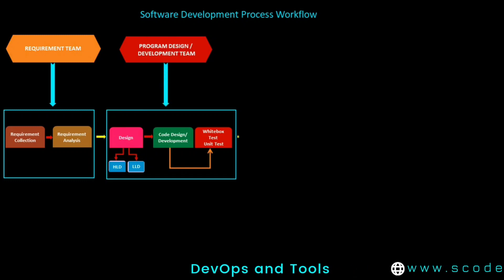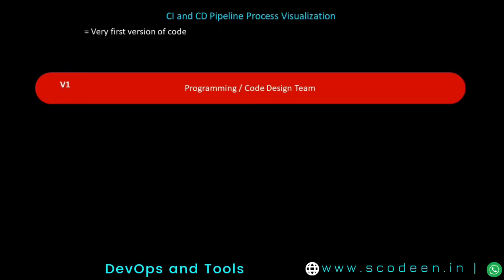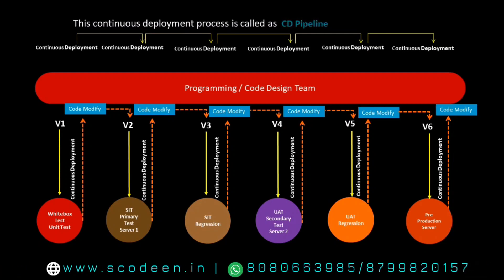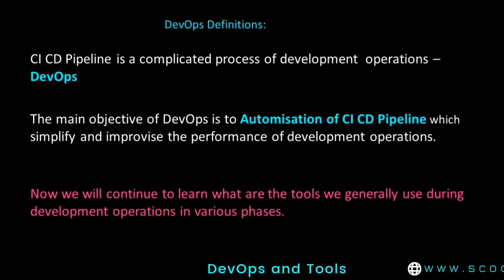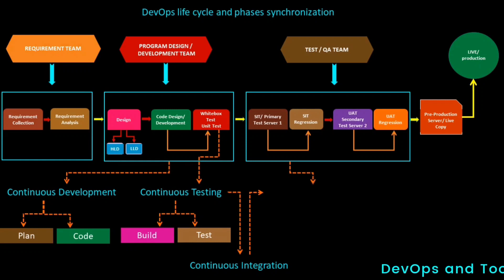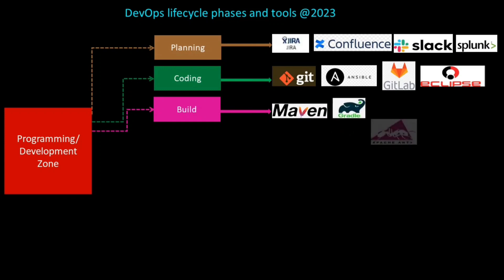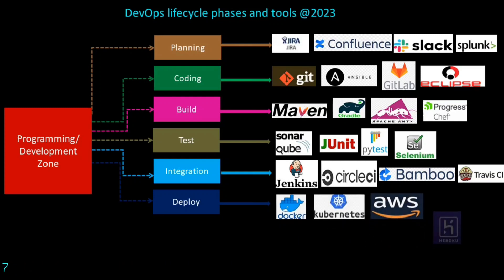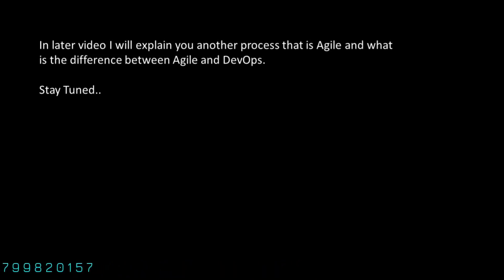Explained | DevOps | Tools | Scodeen Global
DevOps aligns development and operations to optimize quality and delivery.

Under a DevOps model, development and operations teams are no longer “siloed.” Sometimes, these two teams merge into a single team where the engineers work across the entire application lifecycle — from development and test to deployment and operations — and have a range of multidisciplinary skills.

DevOps teams use tools to automate and accelerate processes, which helps to increase reliability. A DevOps toolchain helps teams tackle important DevOps fundamentals including continuous integration, continuous delivery, automation, and collaboration.

We, Scodeen Intelligence Laboratory )are a professionally managed Institute, engaged in service providing, Software Engineering, Independent Testing, Recruitment, Corporate Training, Software Testing, Certified SDET Programme, Web Development, Software Development, Database, Project Training, Digital Marketing, Cloud, Online Training, and Weekend Training & Corporate Training.

OUR EXCLUSIVE TRAINING PROGRAM INCLUDES:
1.Python and Data science 2. Machine Learning 3. Artificial Intelligence 4. Big Data 5. Data Warehousing 6. Business Intelligence 7. Software Testing(Manual+Automation including selenium) 8. Back end Automation 9. Django 10. API Rest 11. Web Development 12. AWS Cloud 13. Postgre SQL